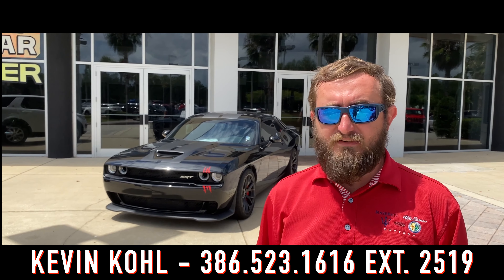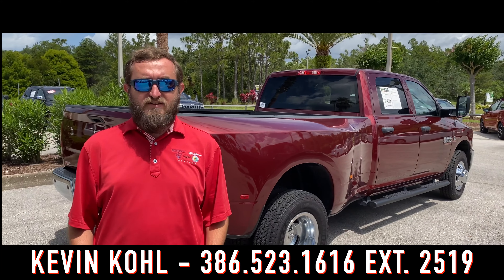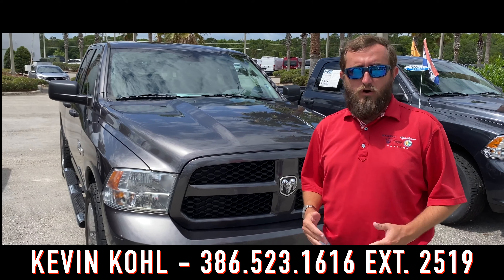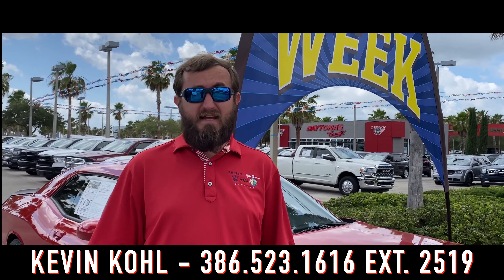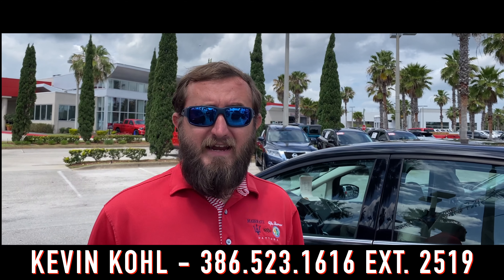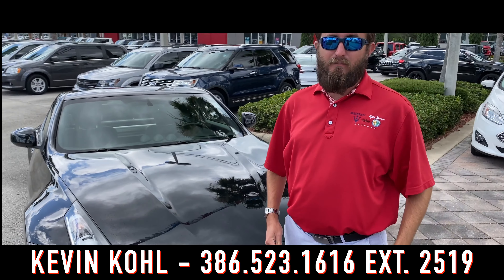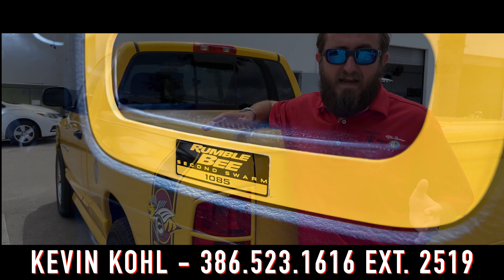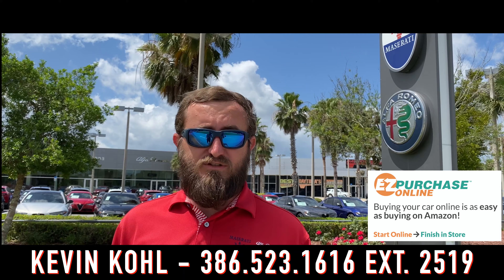What's Hot On The Lot: With Kevin Kohl - May 21, 2020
Hey everyone Kevin Kohl here at Maserati Alfa Romeo of Daytona with the May 21st Edition of What's Hot On The Lot! Check me out every week on YouTube to see the latest in our inventory. Enjoy!